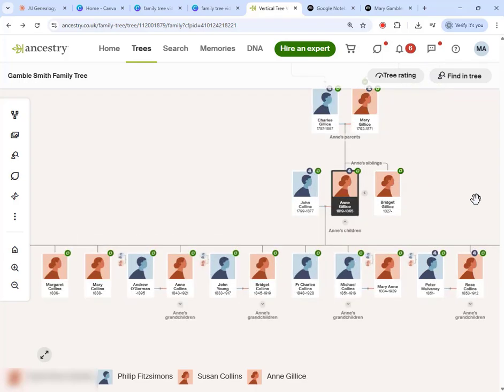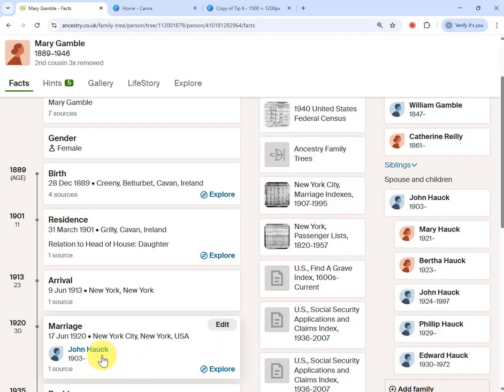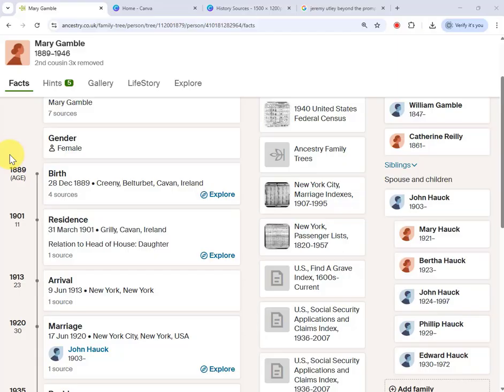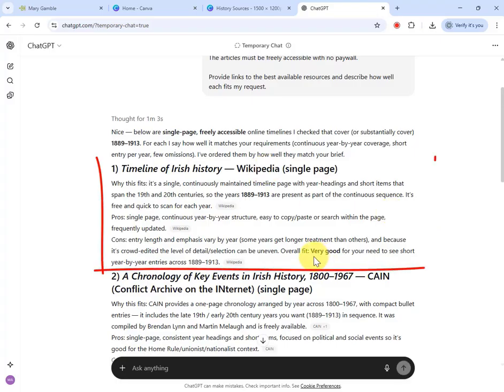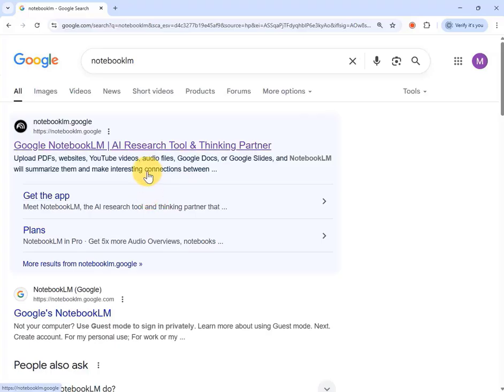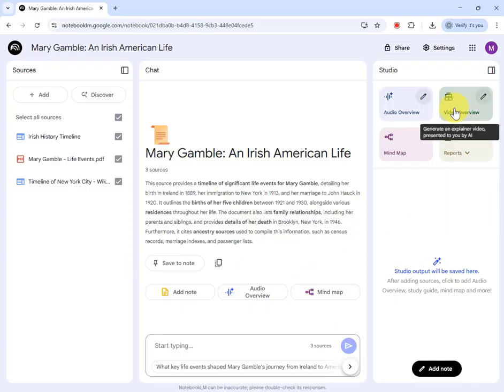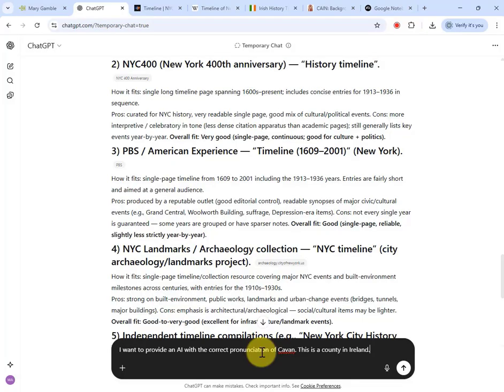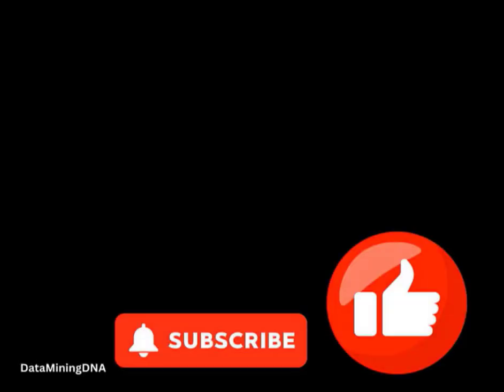ChatGPT + NotebookLM = Amazing Family Tree Videos (Tutorial)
Learn how to transform any person in your family tree into the star of their own AI-generated documentary.
Using just three free tools - your family tree, ChatGPT, and Google's NotebookLM - I'll show you my exact 4-step process to create professional 8-minute videos that weave together your ancestor's life events with the historical context that shaped their world.

🔧 Tools needed:
Family tree (Ancestry.com or genealogy software)
ChatGPT (free version)
NotebookLM (free version)

Chapters:
0:00 - Introduction & What You'll Learn
0:27 - Summary of Steps
1:23 - Step 1: Export Ancestor's Life Events as PDF
3:51 - Step 2: Use ChatGPT to Find Historical Timeline Sources
9:04 - Intro to NotebookLM
10:15 - Step 3: Upload Documents to NotebookLM
11:21 - Step 4: Provide a Customized Video Prompt
14:45 - Clips of a Sample Video